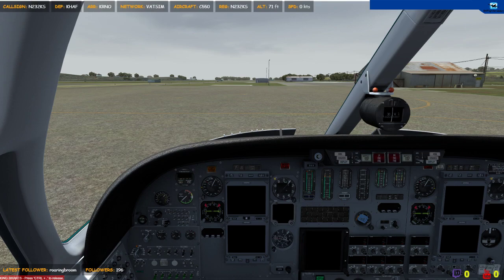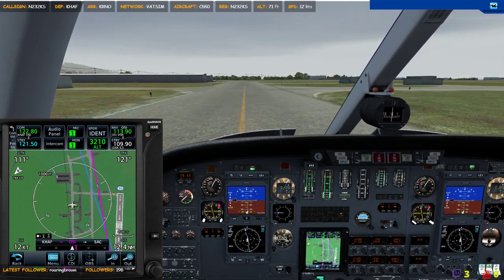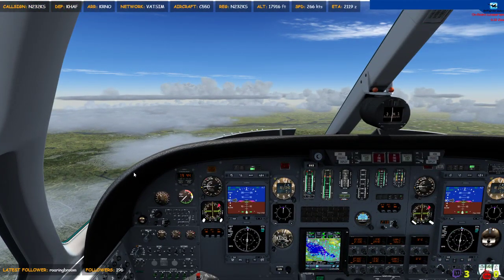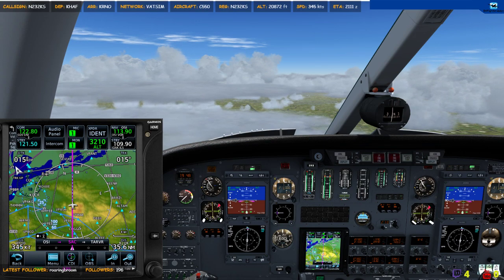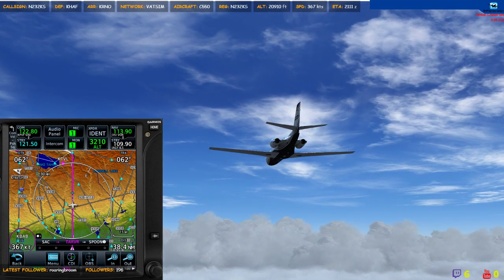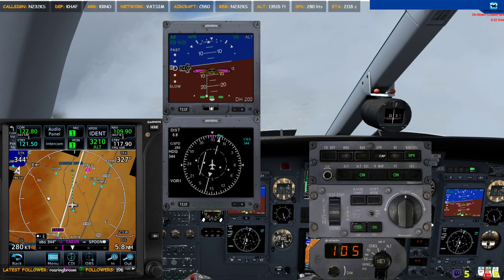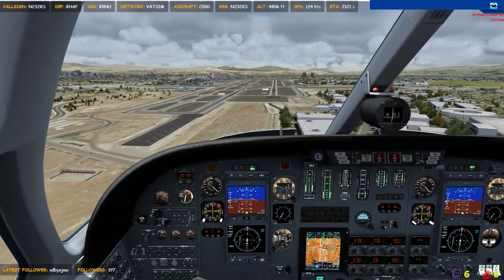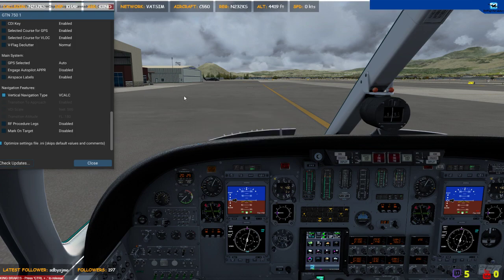[P3D V4.5]Vatsim Citation 550 to KRNO